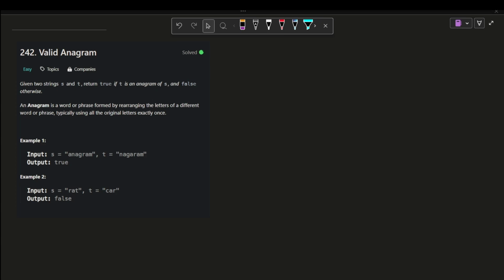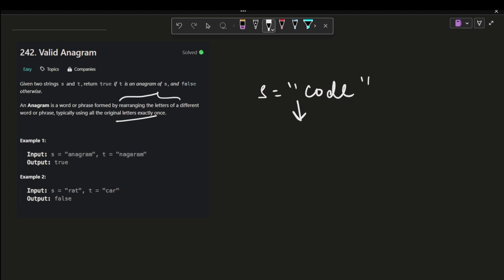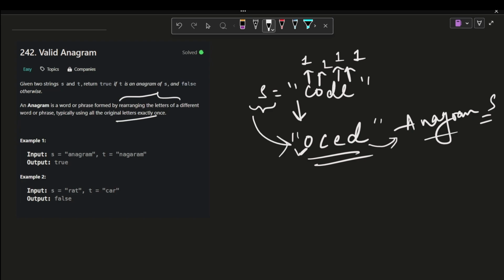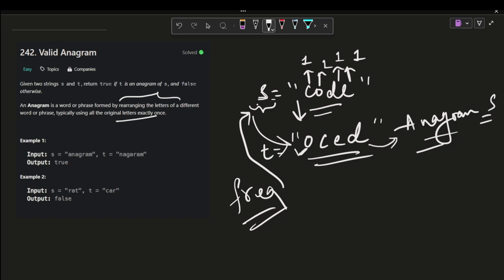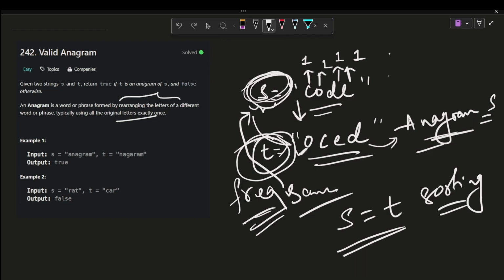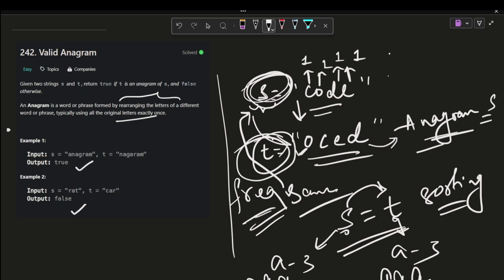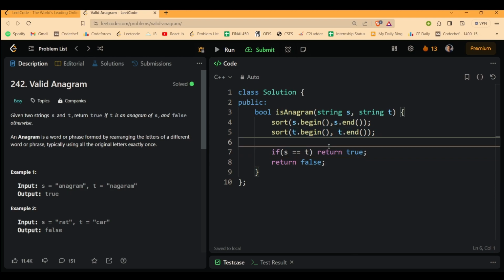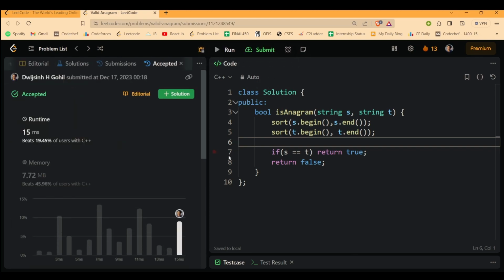242. Valid Anagram | Leetcode | December Daily Challenge 2023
In this video i have discussed the solution to this problem in detail :

Problem : 242. valid Anagram

If you really understood the solution please give this video a big thumbs up & do subsrcibe our channel for more such content.